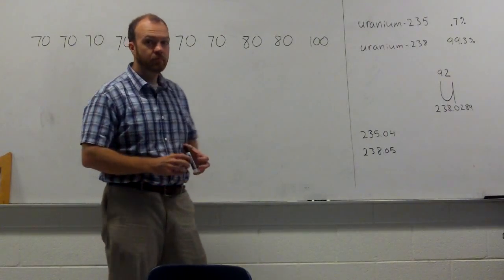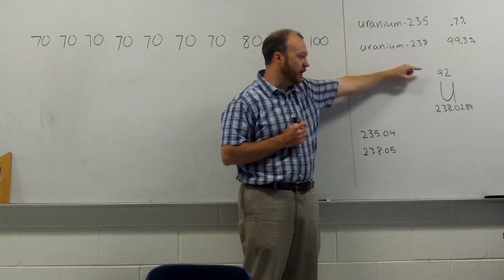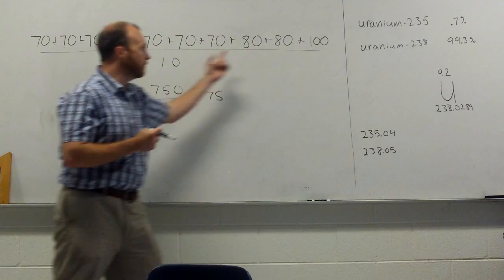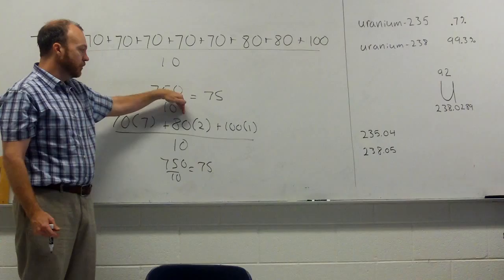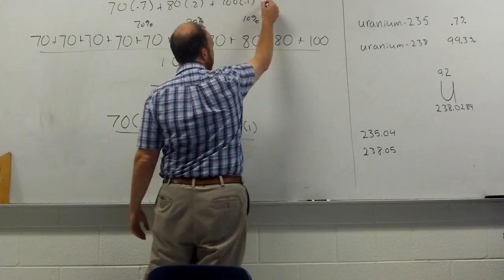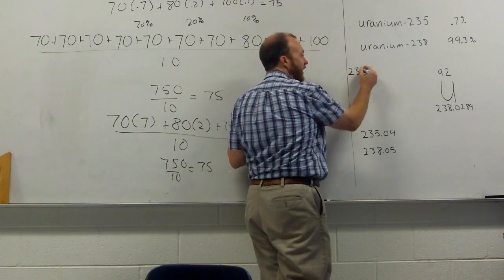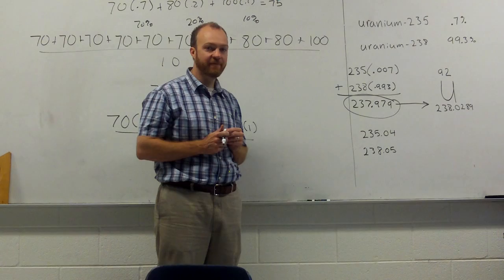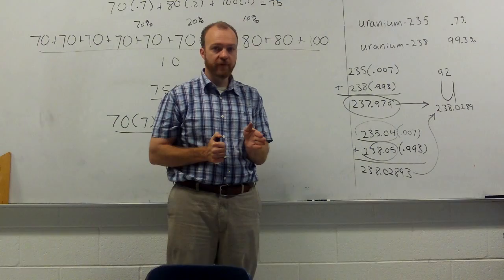Average atomic mass explained